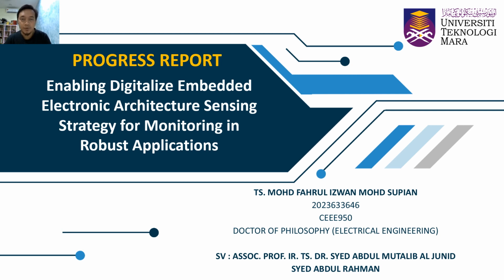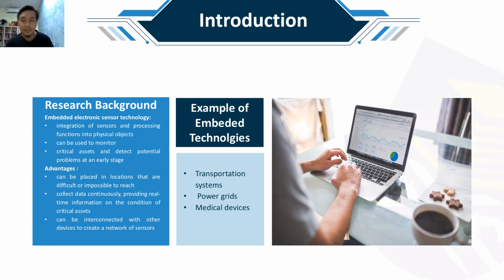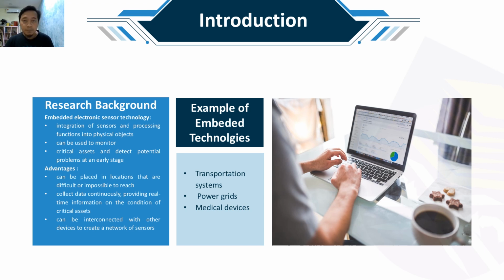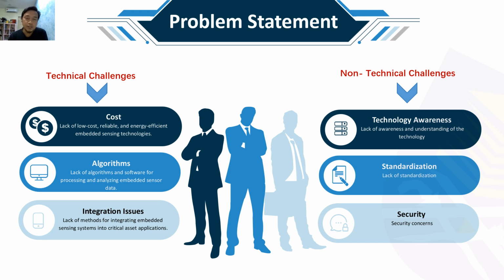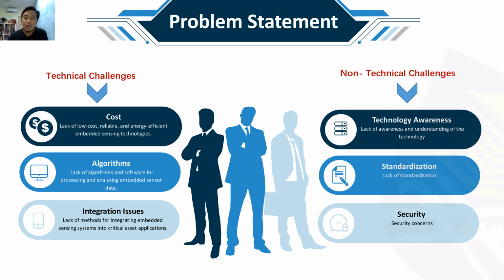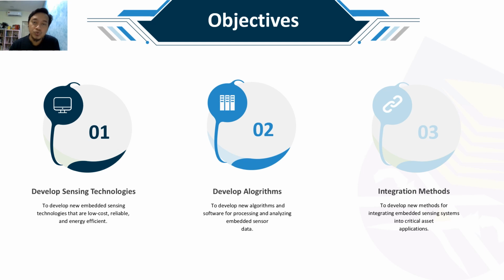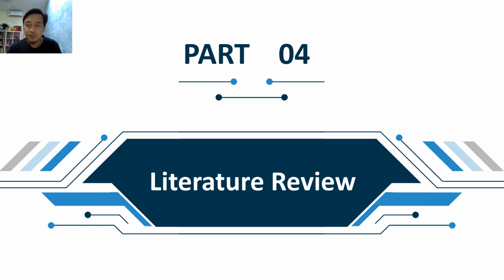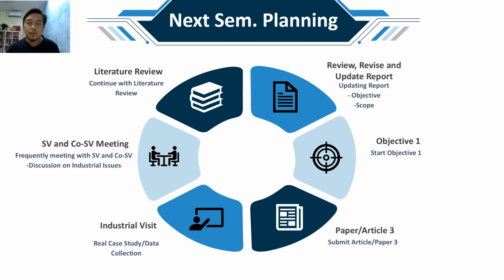PHD PROGRESS REPORT PRESENTATION 2023/2024 : #1